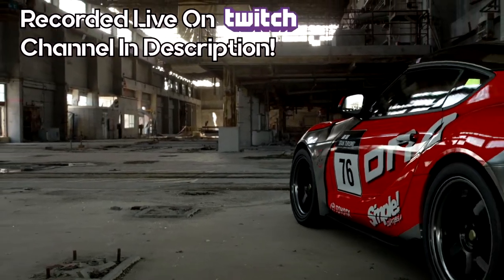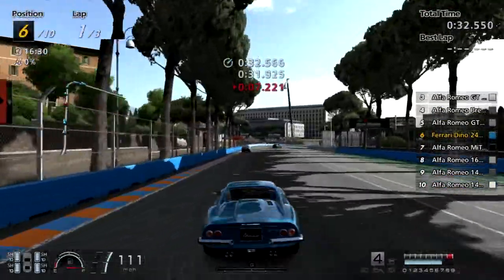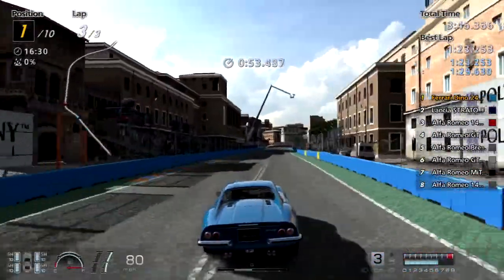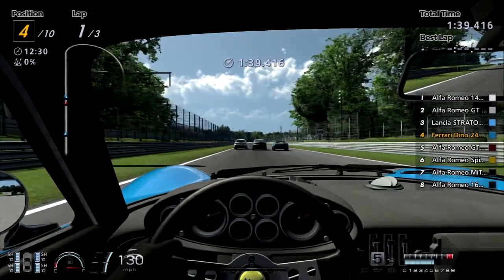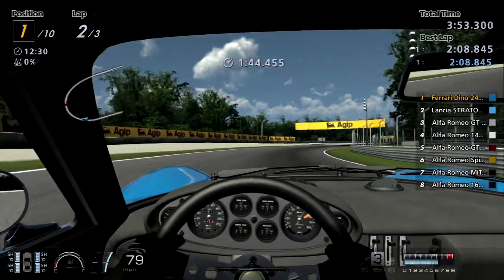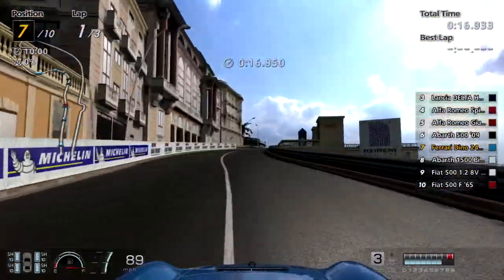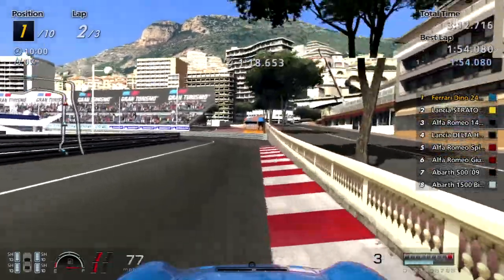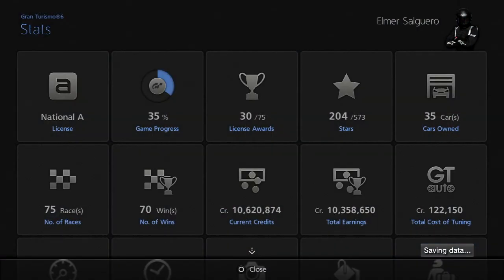Gran Turismo 6 | Festival Italia | Let's Play Ep. 32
Welcome To Let's Play Gran Turismo 6! This is Part 32/88 and we take a look at the Festival Italia!

Timestamps of Events:
Intro: 0:05
Race #1 (Rome Circuit): 1:22
Race #2 (Monza No Chicane): 6:52
Race #3 (Monaco): 13:57